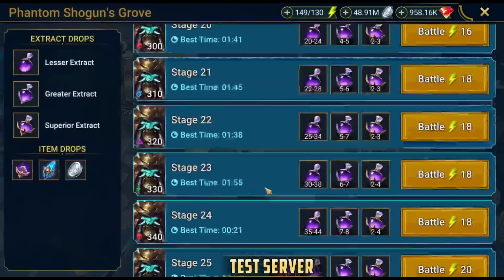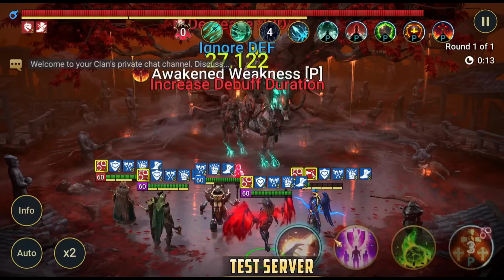HOT OR FLOP? FRAYJA SHOWECASE! TEST SERVER! RAID SHADOW LEGENDS